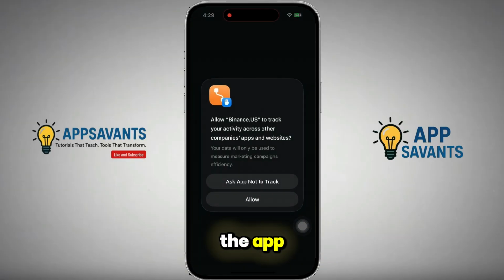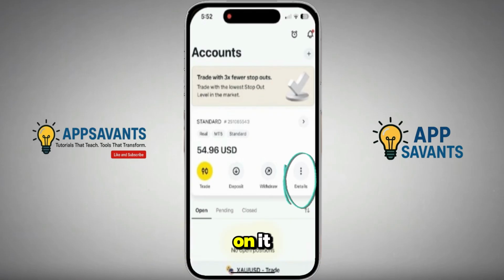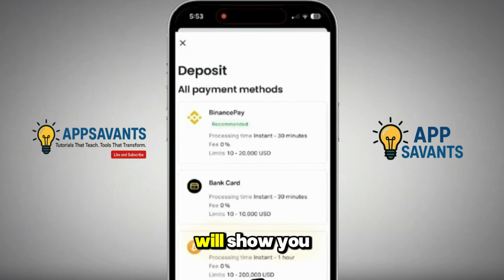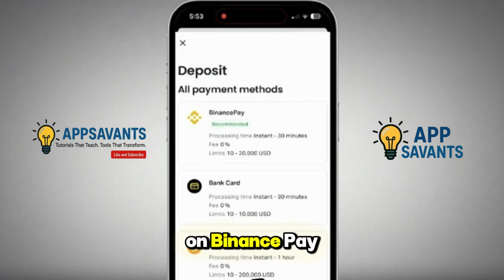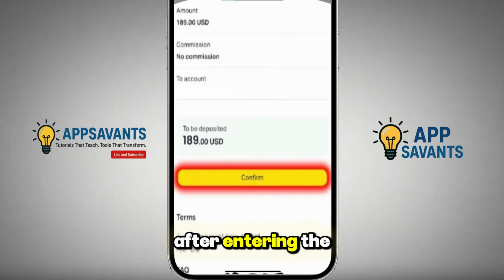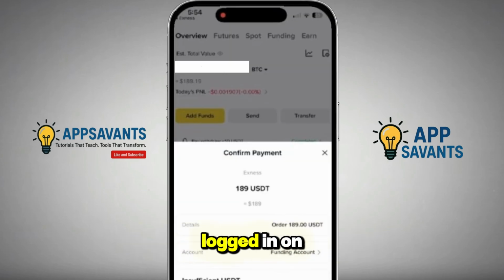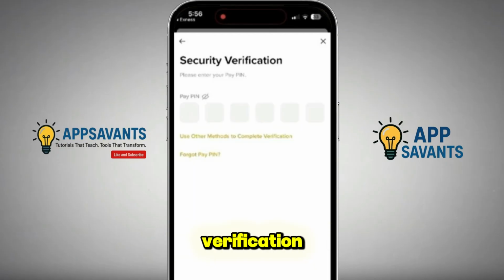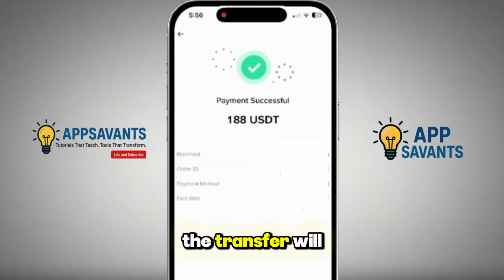How to Transfer Money in Exness from Binance (Step-by-Step Guide)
Want to transfer money from Binance to Exness? In this step-by-step guide, I’ll show you exactly how to deposit funds from Binance to your Exness account quickly and safely. We’ll go through the full process, including choosing the right network, entering wallet details, and confirming your crypto transfer.

If you’re looking for an easy way to fund your Exness account using Binance, this tutorial will help you avoid mistakes and complete your transfer smoothly.

Let me know what video you would like to see next!

In this video, I'll show you how to deposit USDT in Exness from Binance. We'll cover the steps to transfer USDT from Binance to Exness, including using the Binance app tutorial to guide you through the process. This simple guide will make sure you understand how to deposit money in Exness from Binance without any confusion.